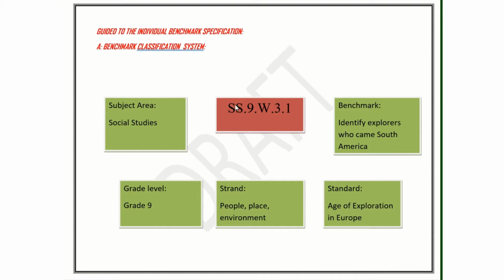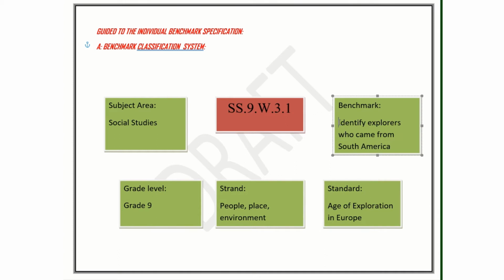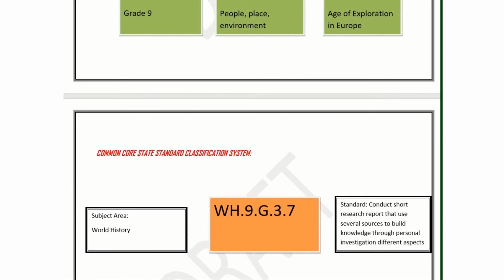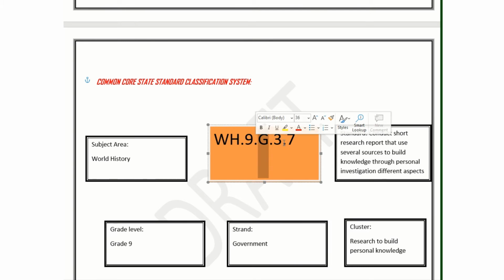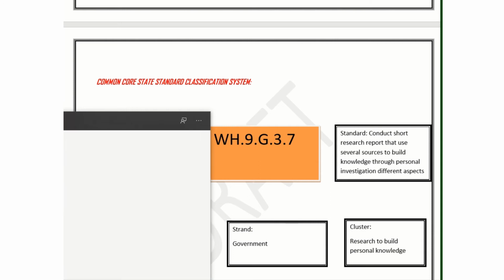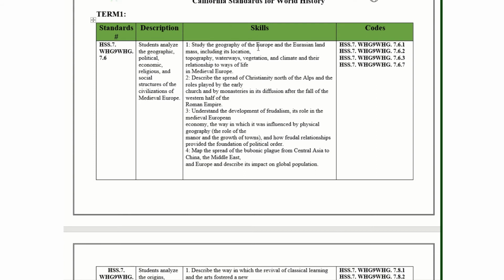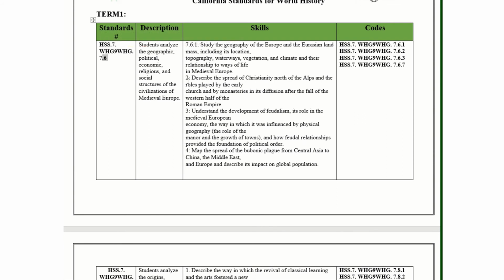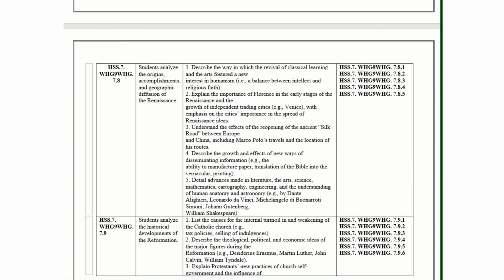001# CURRICULUM DEVELOPMENT| DIMENSION OF CURRICULUM|CURRICULUM MODELS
Curriculum Design|| Dimensions of Curriculum||CCSS|| MODEL|| BECNHMARK|| CONTENT DESIGN
How to set the Benchmark?
How to prepare Benchmark Specification.
What are the curriculum standards?
What are the Indicators?